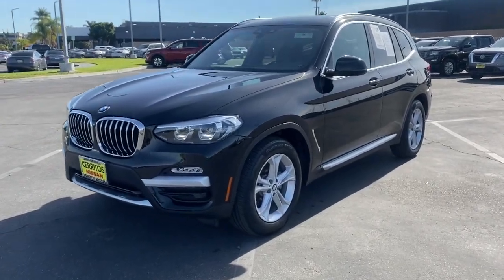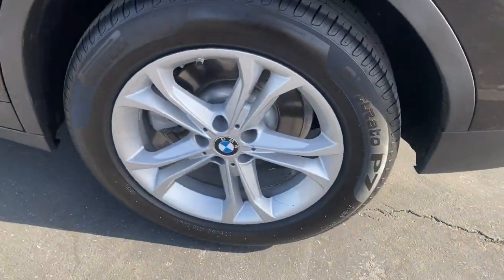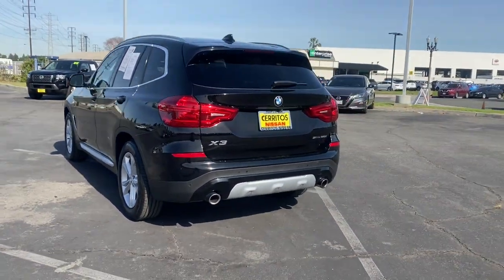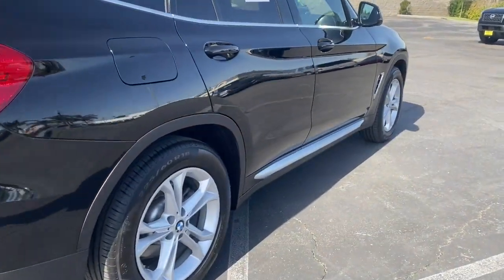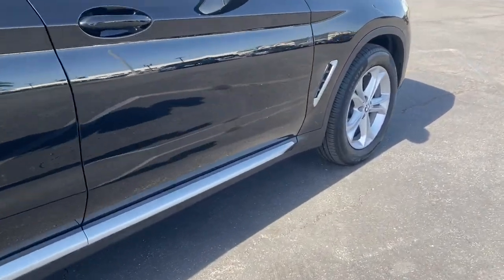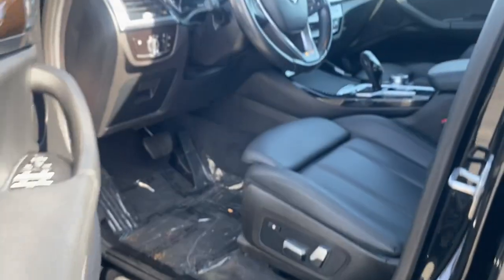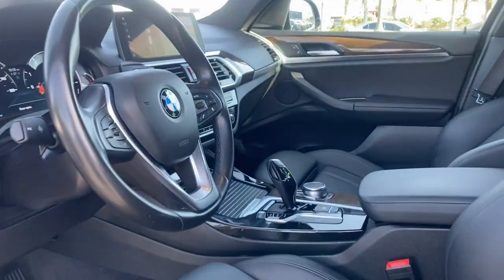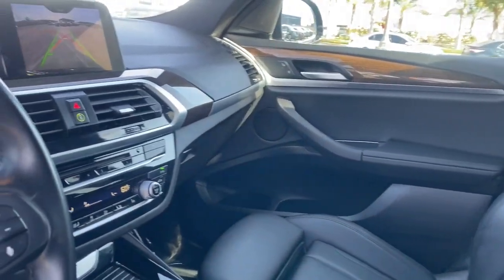2019 BMW X3 Cerritos, Los Angeles, Anaheim, Huntington Beach, Long Beach, CA 2201038A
Jet Black Used 2019 BMW X3 sDrive30i available in Cerritos, California at Cerritos Nissan. Servicing the Los Angeles, Anaheim, Huntington Beach, Long Beach, CA area.

Cerritos Nissan
18707 E. Studebaker Rd

**SAVE** **EXTRA CLEAN** **VERY WELL EQUIPPED AND METICULOUSLY MAINTAINED** **LOW MILES** **NAVIGATION** **APPLE CARPLAY COMPATIBLE** **HEATED FRONT SEATS** **SUNROOF / MOONROOF** **LEATHER** **PUSH BUTTON START** **BACKUP CAMERA** **BLUETOOTH** **MP3** **ALLOY WHEELS** 8-Speed Automatic Advanced Real-Time Traffic Information Apple CarPlay Compatibility Navigation System Panoramic Moonroof Remote Services. Clean CARFAX. 23/30 City/Highway MPG sDrive30i RWD 8-Speed Automatic 2.0L I4 TwinPower TurboCerritos Nissan Keeping it Simple! Giant Cerritos Nissan is a well-recognized dealership located on the border of LA and Orange County. We proudly serve LA County Orange County Riverside San Diego and San Bernardino counties.Click for more information Call to set up an appointment or better yet come on down to giant Cerritos Nissan and get behind the wheel and test drive it today!